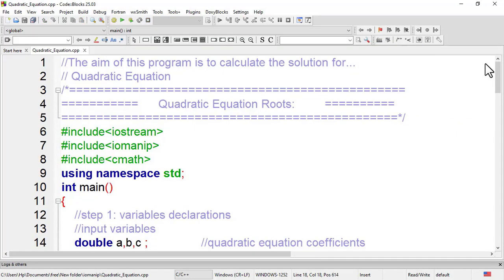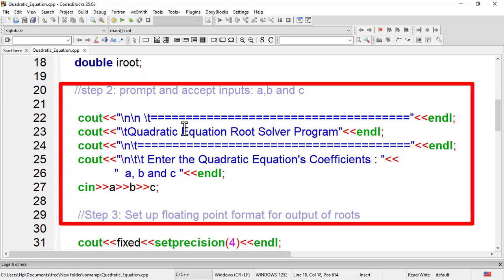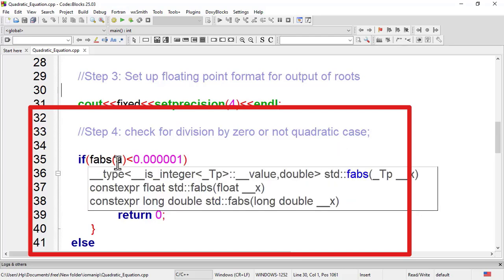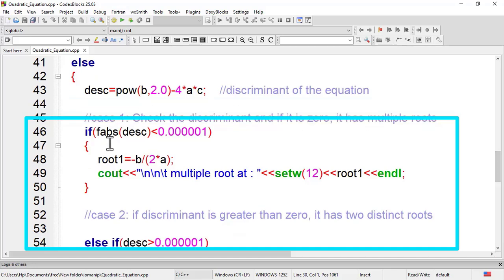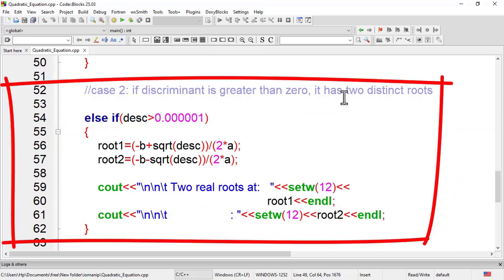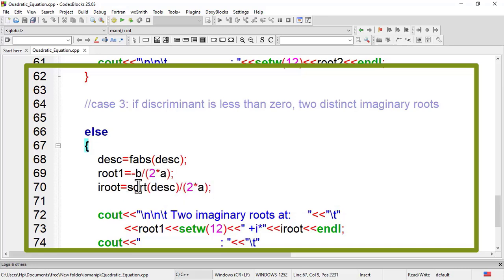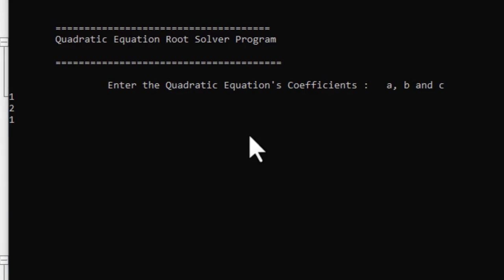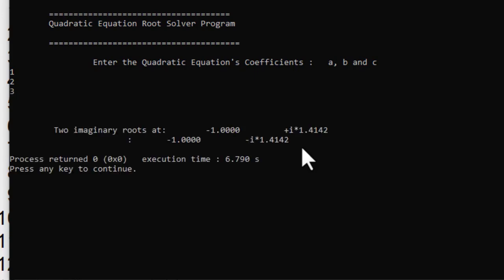Quadratic Equation using if else if statement